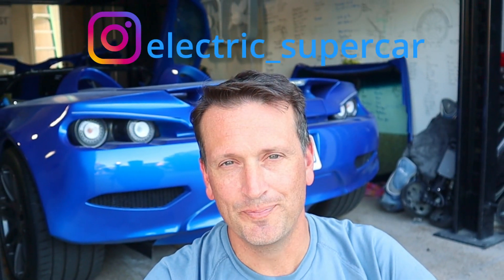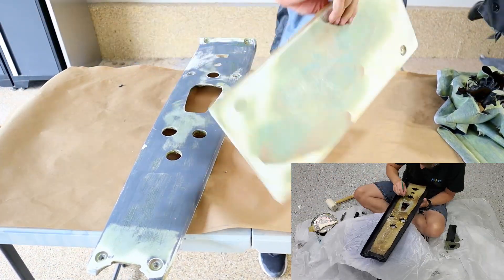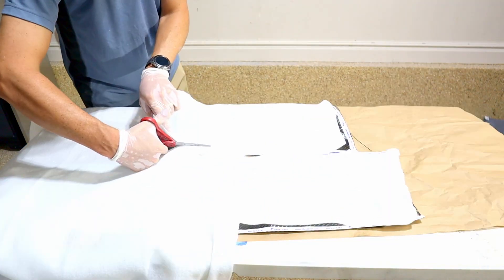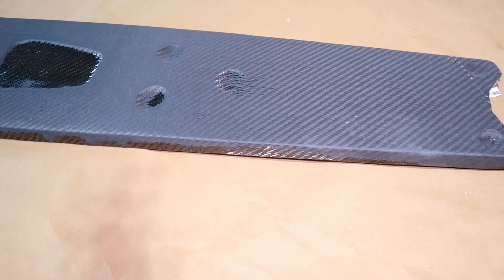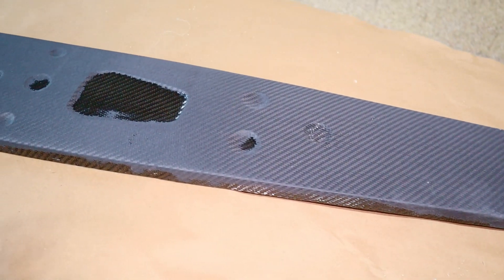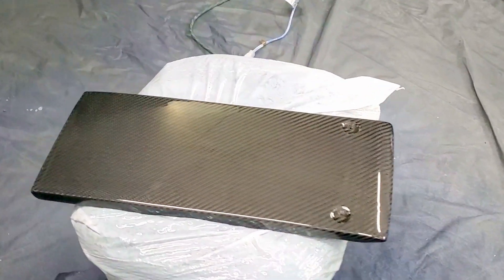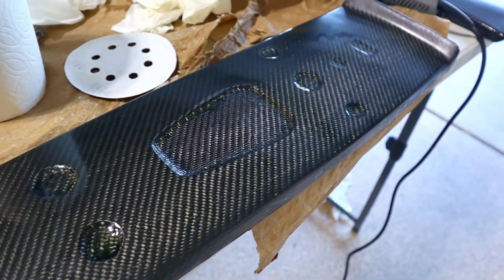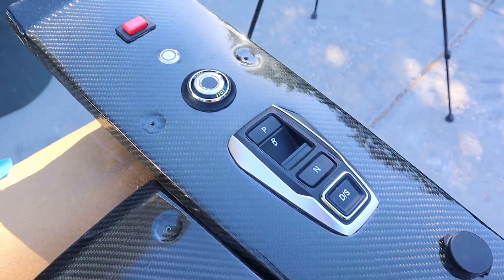Carbon fiber skinning - carbon fiber center console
Carbon fiber skinning!  My first attempt at carbon fiber skinning.  I try an alternate technique and the results are great!

0:00 – Intro
0:35 – Disassembly
1:11 – Painting
1:44 – Carbon Fiber
3:58 – Sanding
4:16 – Clear Coat
4:55 – Sanding & Polishing
5:44 – Gauge Cutout & Assembly
6:09 – Final Look

Materials Used
Item Description
B230250-C 1.5 Oz Chopped Strand Mat, 38 Wide - 5 Yard Roll
A1190/69-A #90 Isophthalic Polyester Resin Kit - (1) Gallon Resin, (2) 69-A
..A110090-A #90 Isophthalic Polyester Resin - Gallon
..A130069-A Mekp, 1 oz Bottle - Each
F611016-A Partall Paste Wax - 24 Oz
B241069-A 3K 5.7 Oz Carbon Fiber Twill, 50 Wide - 1 Yard Roll
A141000/1025-A System 1000 Standard Part Kit - Quart Kit With Hardener
..A141000-A System 1000 Epoxy Resin - Quart
..A141025-A System 1000 25 Minute Epoxy Cure - 5:1 By Volume, 0.4Lb
F610013-B PVA Release Film - Gallon
P611735-A The Perfect Line Tape - Each
H810582-A Nylon Release Peel Ply, 60 Wide - 1 Yard Package
H810579-A 4 Oz Breather Cloth, 60 Wide - 1 Yard Package
H811678-A Stretchlon 200 Bagging Film, 60 Wide - 1 Yard Roll
H810580-A Yellow Sealant Tape - Each
G720893 Vacuum Tubing, 1/2 I.D. - Per Foot
G712502-A 1/4 HP Vacuum Pump
G720910-A Thru-Bag Vacuum Connector - Each
G722218-A Vacuum Gauge With T-Fitting - Each
N530789-A Hose Clamp - Each